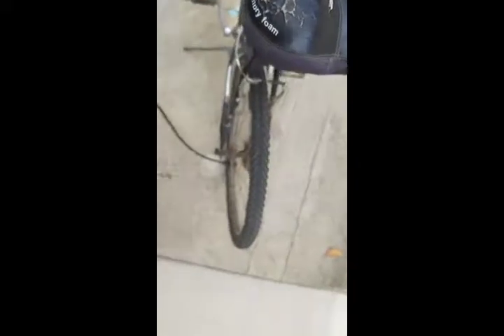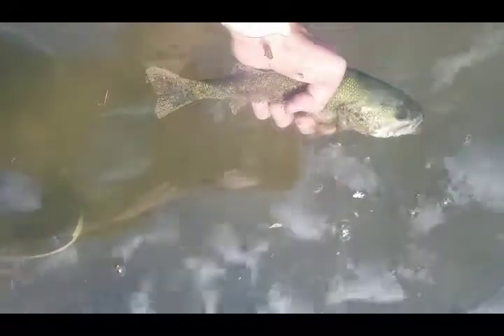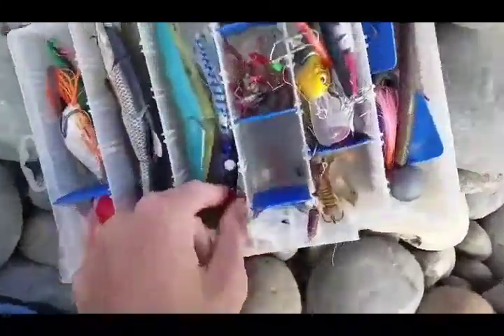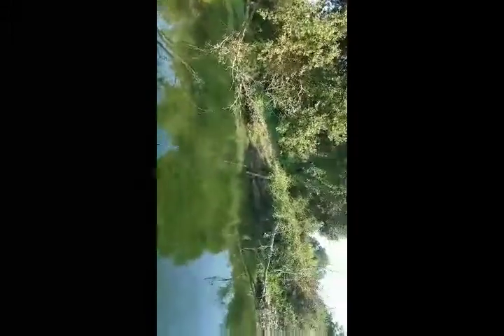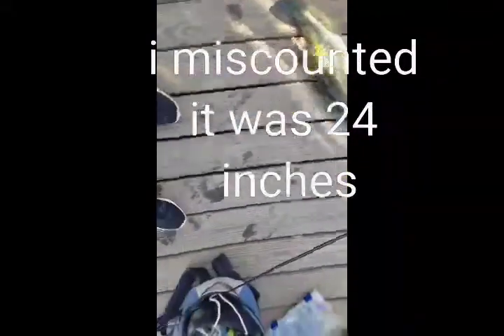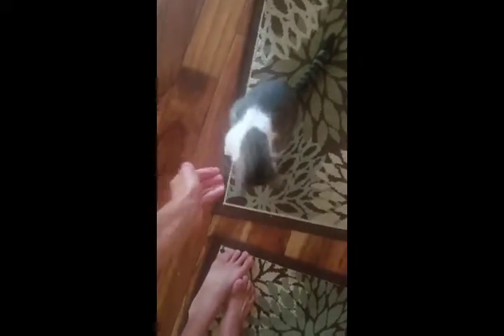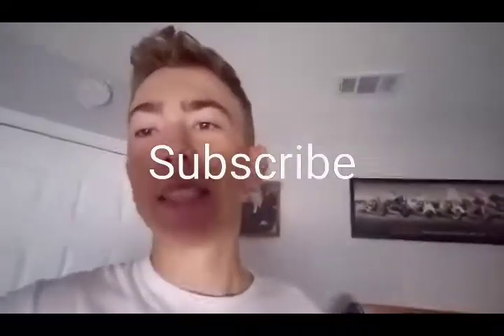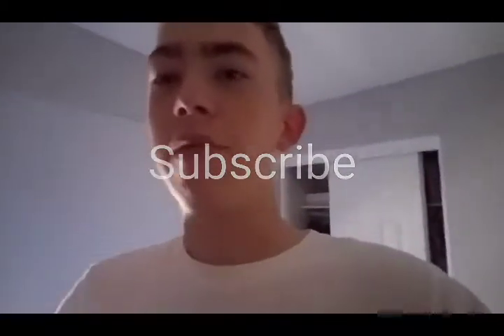Catch & Cook Large Mouth Bass(best way)